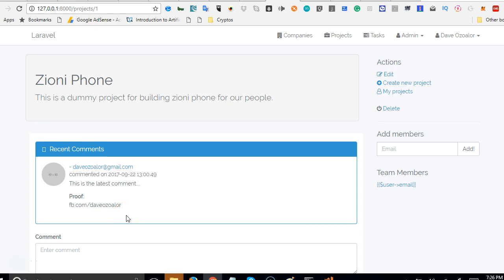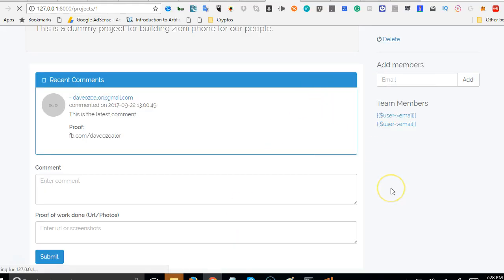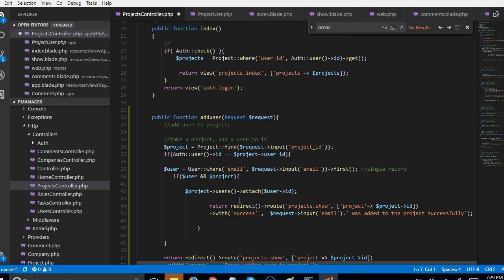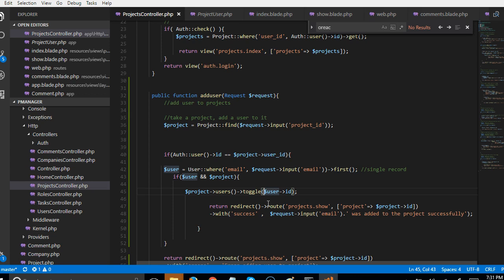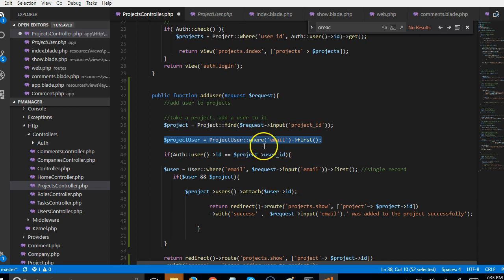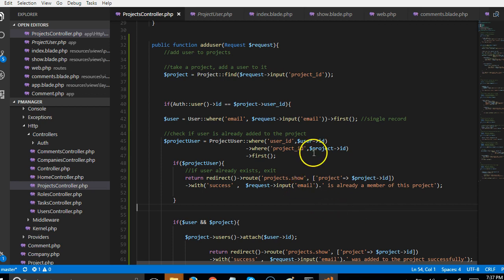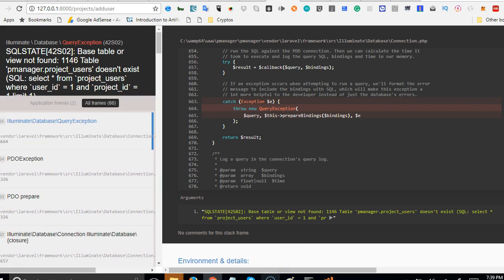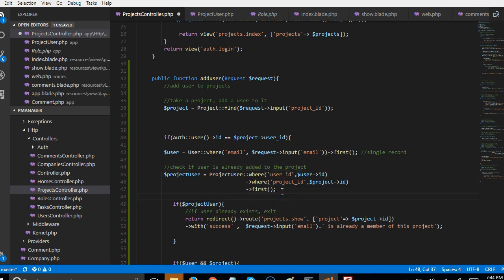Laravel 5.5 tutorial 61 preventing duplicate record in the database